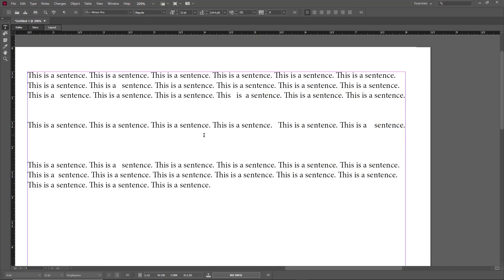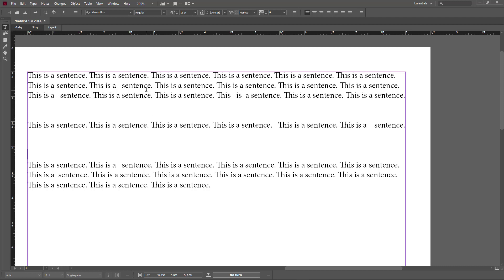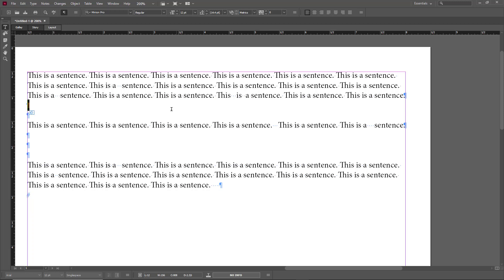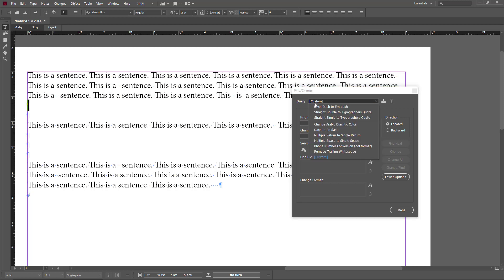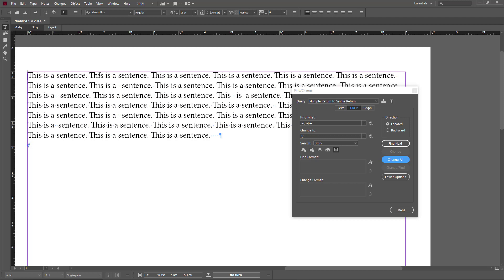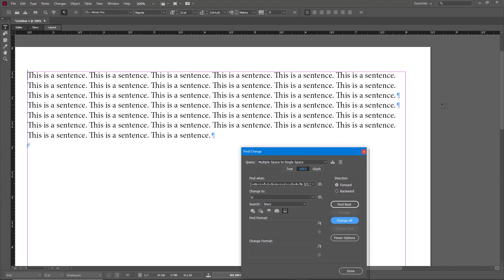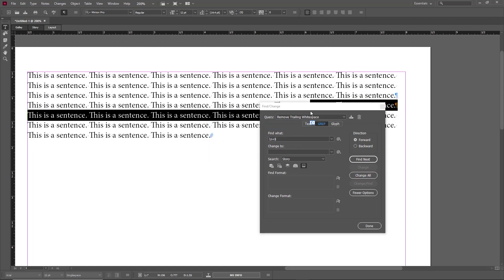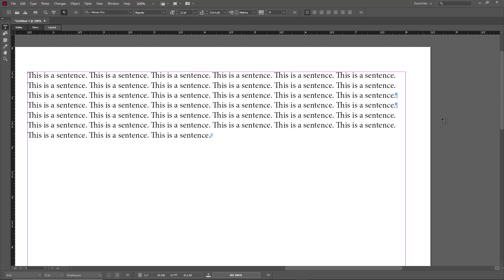Adobe InCopy Tutorial - Lesson 19 - Removing Double Spaces, Trailing White Spaces and Double Returns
In this tutorial, we will be discussing about Removing Double Spaces, Trailing White Spaces and Double Returns in Adobe InCopy